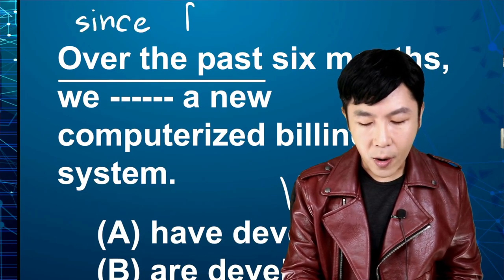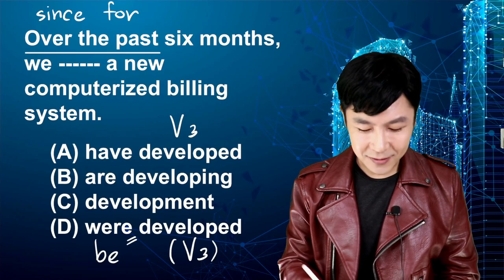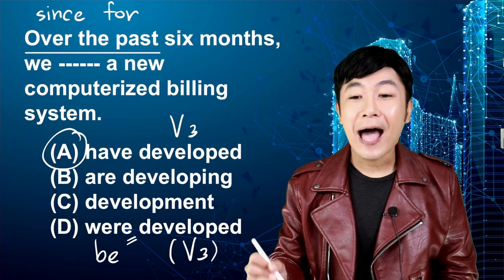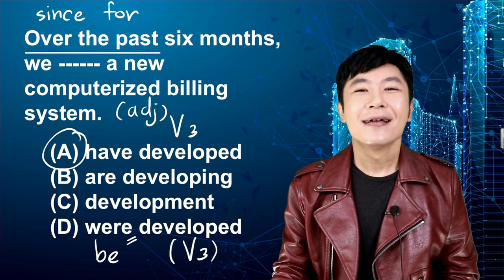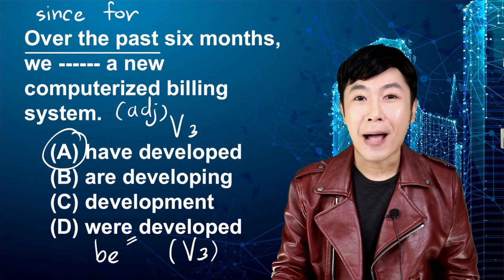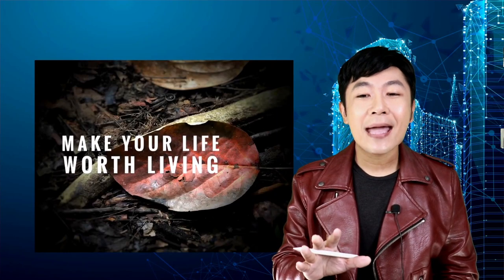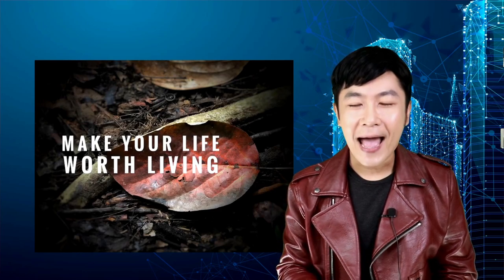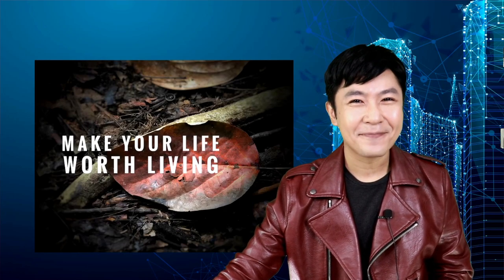เก็งแนวข้อสอบจริง TOEIC: 17 OCT 22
สมัครเรียนได้ที่ LINE ID: @krubirdhome ครับ